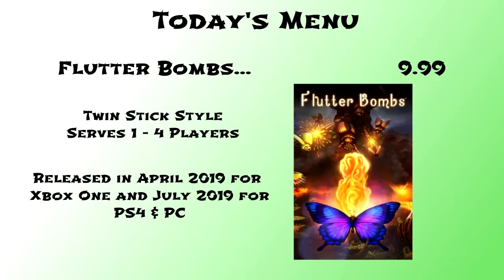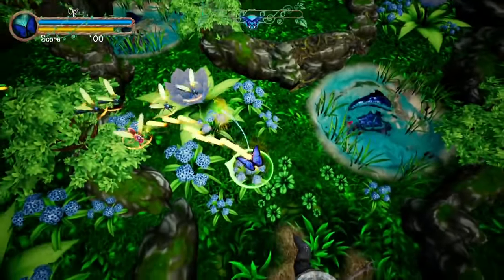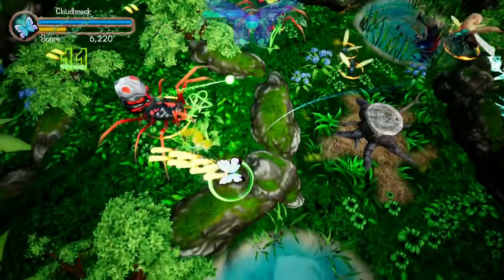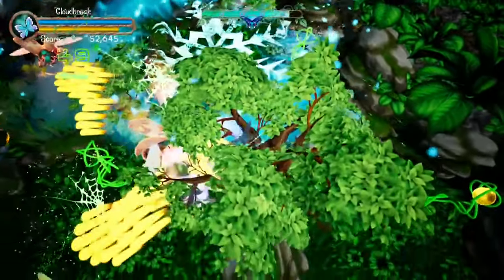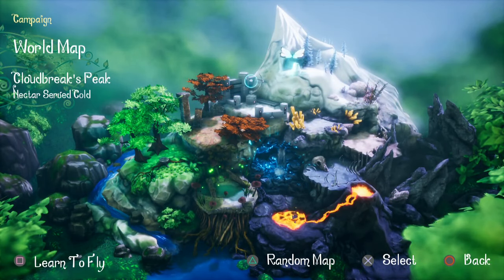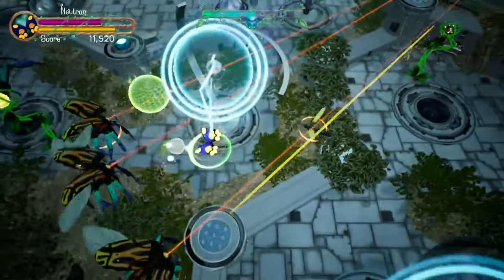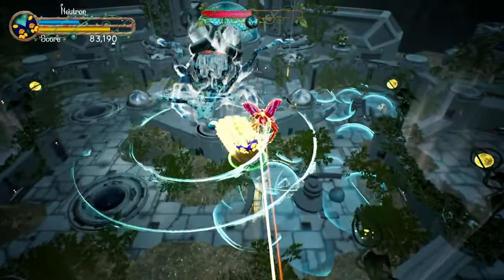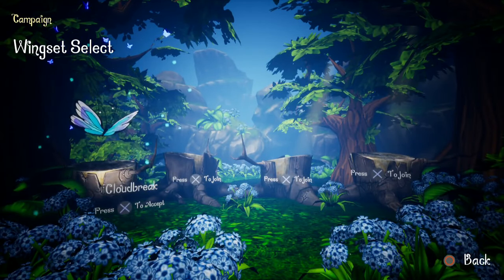Flutter Bombs - Shoot'em Up Saturday - PS4 / Xbox One / PC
Welcome to Fitaurus' Kitchen! On the menu for Shoot'em Up Saturday this week we have "Flutter Bombs!" A beautiful twin stick shooter where you play as butterflies. As always, please enjoy!